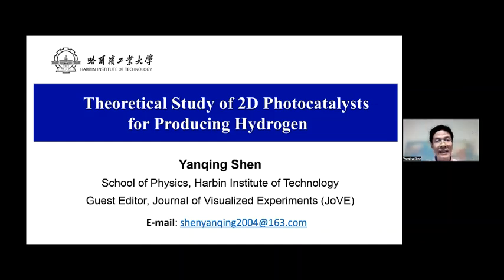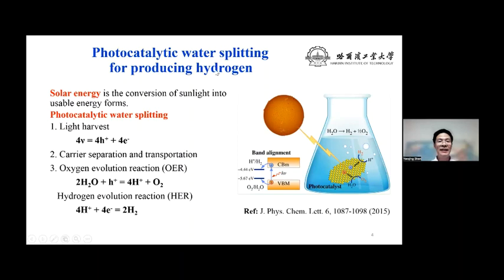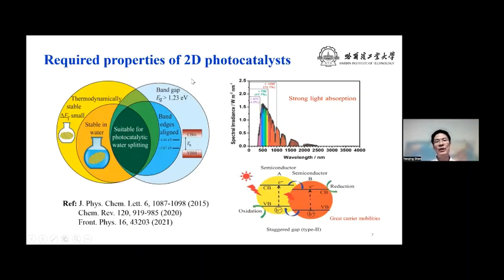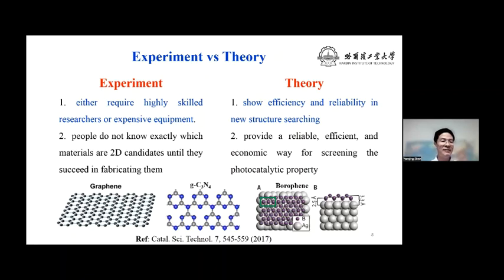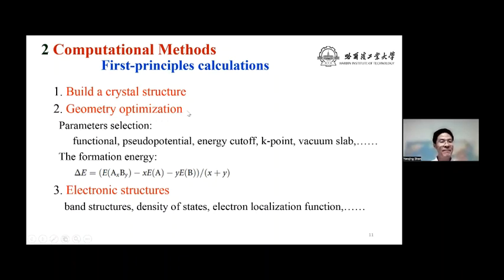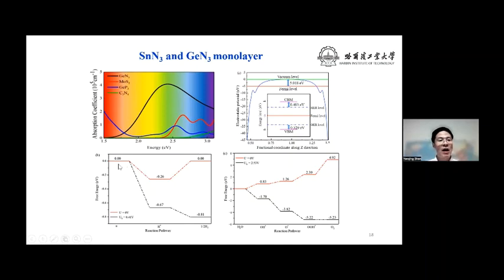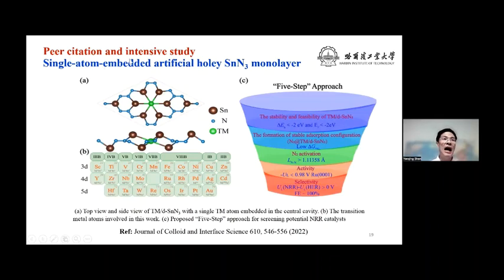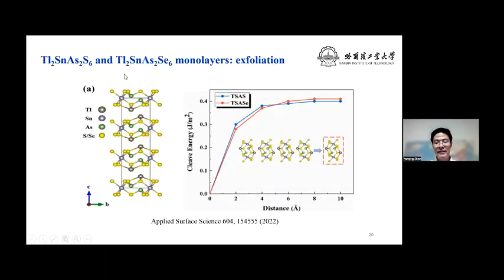Theoretical Study of 2D Photocatalysts for Producing Hydrogen | Yanqing Shen | China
Lecture by Yanqing Shen, Harbin Institute of Technology, China of on "Theoretical Study of 2D Photocatalysts for Producing Hydrogen”